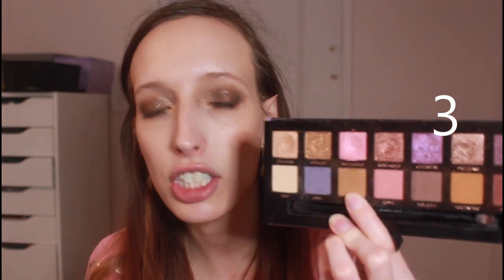Ranking Everything I Own From ABH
Here are all of my makeup items from ABH and where they land in terms of how much I like them.

I do videos on beauty and lifestyle. My goal on this platform is to share my love for beauty as well as my love for my Lord and Savior Jesus Christ.